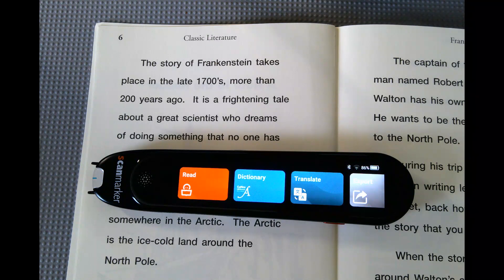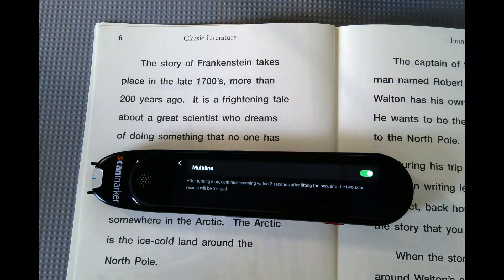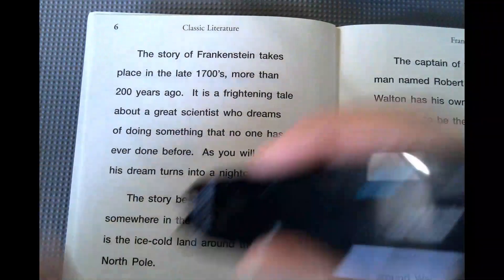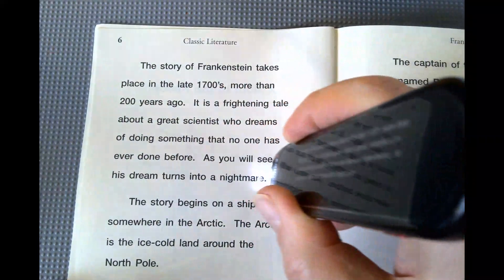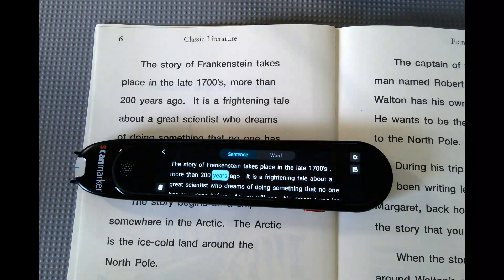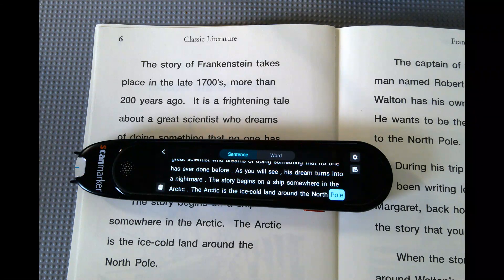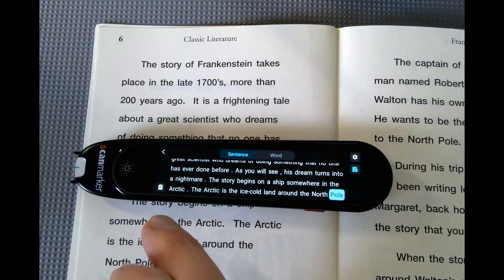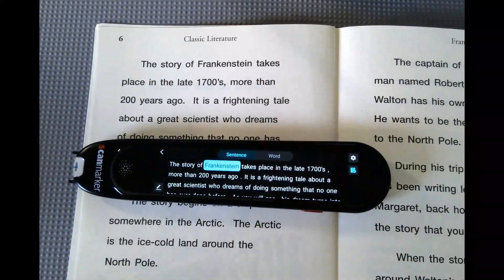Scanning and Saving a Page in ScanMarker Pro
In this video you will learn how to scan a page of text and save it for future use.